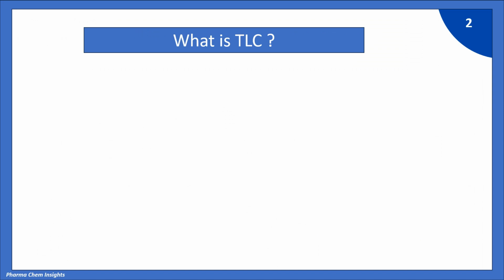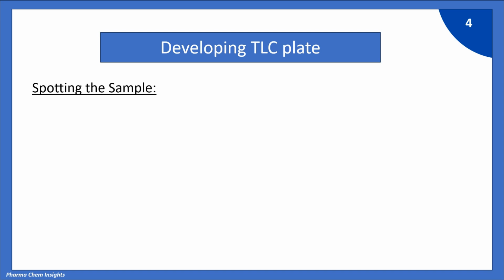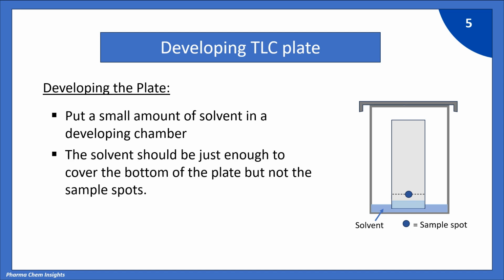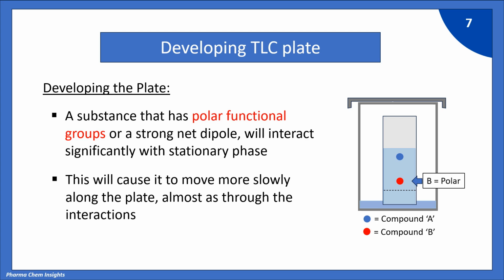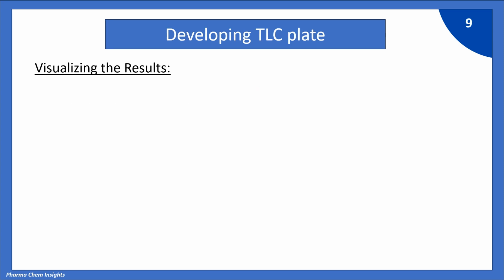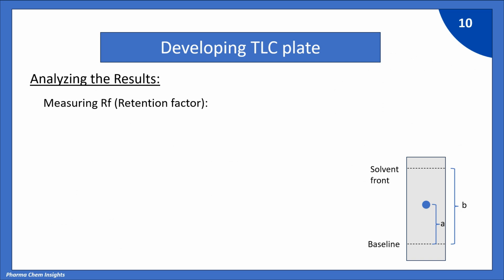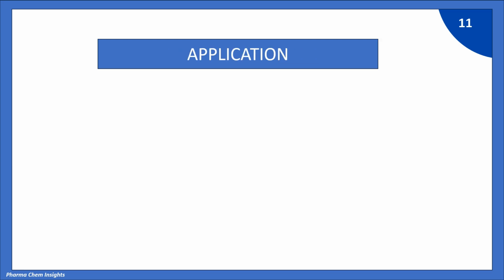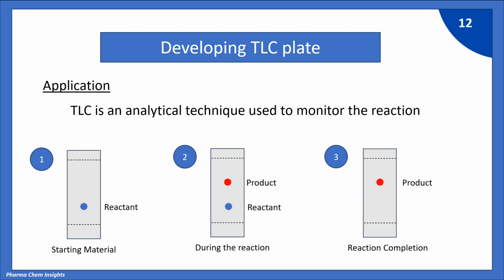Thin Layer Chromatography | TLC | How to develop TLC plate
Thin Layer Chromatography (TLC)
TLC principle
What is TLC
How to develop TLC plate
Applications of TLC

In this video you will learn about thin layer chromatography (TLC), how to develop a TLC plate and it's applications.